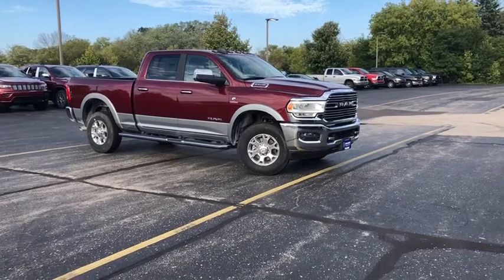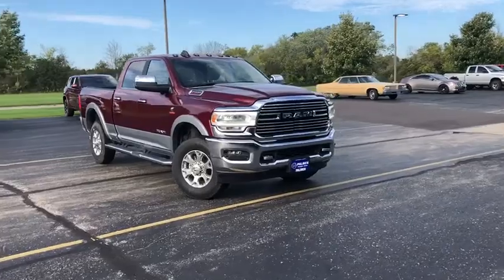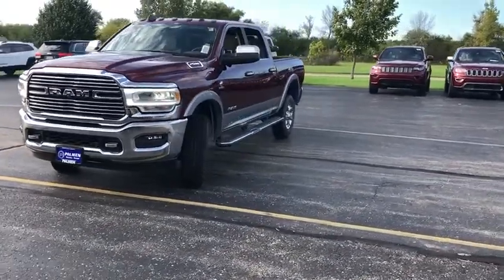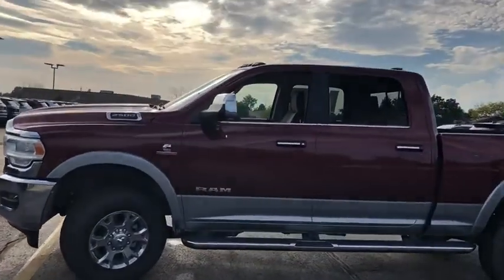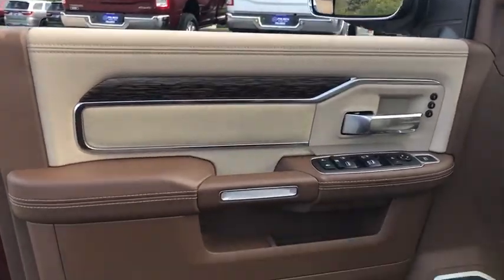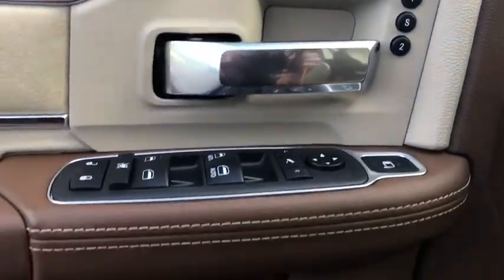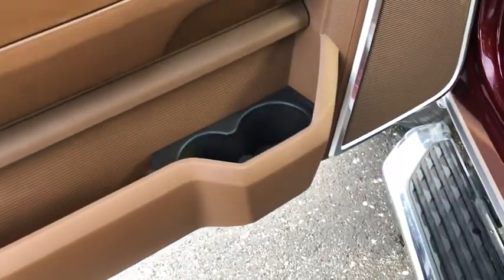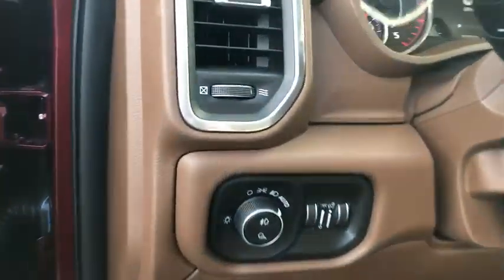2019 Ram 2500 Racine, Milwaukee, Waukesha, Franklin, Kenosha, Wisconsin R190917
Red New 2019 Ram 2500 available in Racine, Wisconsin at Palmen Chrysler Dodge Jeep. Servicing the Milwaukee, Waukesha, Franklin, Kenosha, Wisconsin area.

Palmen CDJ
8320 Washington Avenue

For English, contact Jessica or Michelle. Para Espanol, contactar a Michelle. Price does not include tax, title, license or service fees. Price includes: $500 - FCA Conquest Bonus Cash 40CK9. Exp. 10/31/2019, $1,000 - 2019 Retail Consumer Cash 51CK1. Exp. 10/31/2019, $1,000 - Commercial Truck/Van Season B&E Bonus Cash 43CKY. Exp. 10/31/2019
Quick Order Package 2HH Laramie,3.73 Axle Ratio,Anti-Spin Differential Rear Axle,Wheels: 18 x 8.0 Polished Aluminum,Leather Trim 40/20/40 Bench Seat,Laramie Level 2 Equipment Group,Chrome Appearance Group,5th Wheel/Gooseneck Towing Prep Group,Bed Utility Group,Cold Weather Group,Heavy Duty Snow Plow Prep Group,Protection Group,Towing Technology Group,220 Amp Alternator,Blind Spot & Cross Path Detection,Clearance Lamps,CTR Stop Lamp w/Cargo View Camera,Engine Block Heater,Chrome Flat Wheel-to-Wheel Side Steps,LED Bed Lighting,ParkSense Front/Rear Park Assist System,Power Sunroof,Single Disc Remote CD Player,Spray In Bedliner,Radio: Uconnect 12.0 w/Navigation,Radio: Uconnect 4 w/8.4 Display,Power 2-Way Driver Lumbar Adjust,Vendor Painted Cargo Box Tracking,2nd Row In Floor Storage Bins,4 Way Front Headrests,Rear 60/40 Folding Seat,Heated Front Seats,2 Way Rear Headrest Seat,Front Seat Back Map Pockets,Rain Sensitive Windshield Wipers,115V Auxiliary Rear Power Outlet,Remote Tailgate Release,GPS Navigation,Active Noise Control System,Power 2-Way Passenger Lumbar Adjust,Power Adjust 8-Way Driver Seat,Power Adjust 8-Way Front Passenger Seat,Selectable Tire Fill Alert,Radio/Driver Seat/Mirrors/Pedals Memory,Mirror-Mounted Aux Reverse Lamps,Chrome Belt Moldings,Electronically Controlled Throttle,Heated Steering Wheel,Google Android Auto,12 Touchscreen Display,Apple CarPlay,SiriusXM Satellite Radio,SiriusXM Travel Link,5-Year SiriusXM Travel Link Service,Surround View Camera System,Tip Start,Transfer Case Skid Plate Shield,Compass,Front Center Armrest w/Storage,AM/FM radio: SiriusXM,Internet access capable: mobile hotspot,4-Wheel Disc Brakes,Air Conditioning,Electronic Stability Control,ParkView Rear Back-Up Camera,Tachometer,Voltmeter,ABS brakes,Adjustable pedals,Alloy wheels,Automatic temperature control,Brake assist,Bumpers: chrome,Delay-off headlights,Driver door bin,Driver vanity mirror,Dual front impact airbags,Dual front side impact airbags,Front anti-roll bar,Front dual zone A/C,Front fog lights,Front reading lights,Fully automatic headlights,Garage door transmitter,Heated door mirrors,Heated front seats,Heated steering wheel,Illuminated entry,Leather steering wheel,Low tire pressure warning,Occupant sensing airbag,Outside temperature display,Overhead airbag,Overhead console,Panic alarm,Passenger door bin,Passenger vanity mirror,Power door mirrors,Power driver seat,Power passenger seat,Power steering,Power windows,Radio data system,Rear anti-roll bar,Rear seat center armrest,Rear step bumper,Rear window defroster,Remote keyless entry,Security system,Speed control,Split folding rear seat,Steering wheel mounted audio controls,Tilt steering wheel,Traction control,Trip computer,Turn signal indicator mirrors,Variably intermittent wipers,Auto-dimming Rear-View mirror,10 Speakers